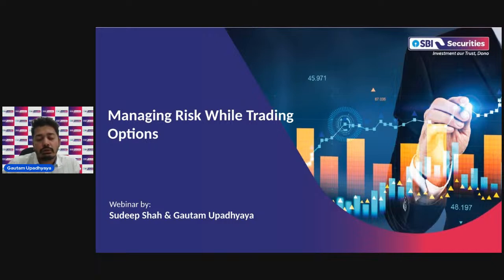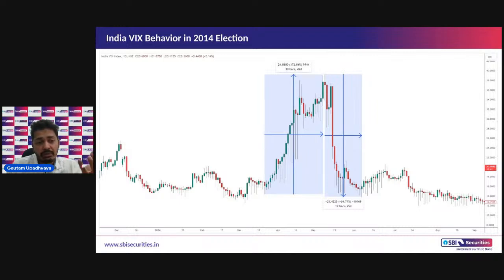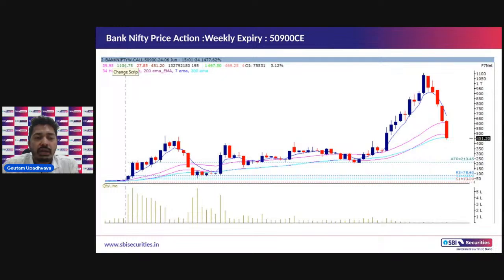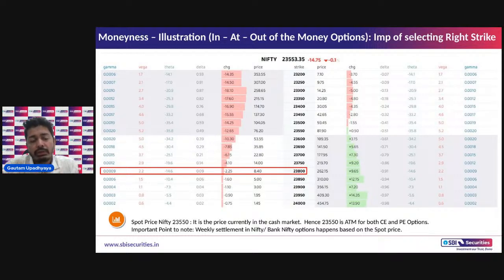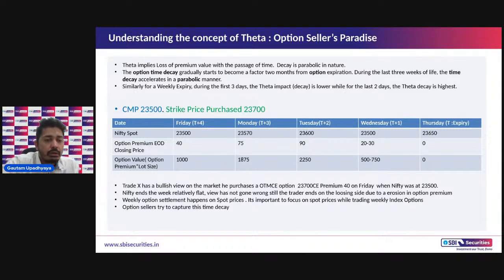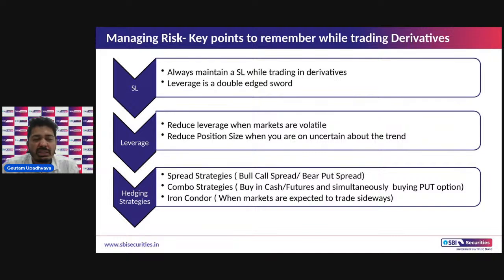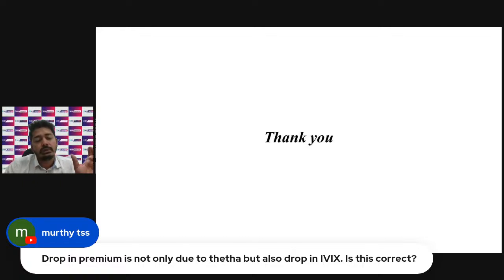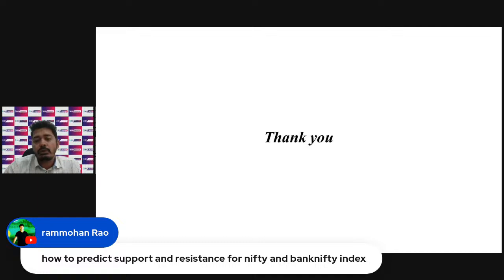Managing Risk while Trading Options | Webinar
🎥 Join us for an exclusive LIVE webinar: "Managing Risks Amidst Market Volatility" 📊 Our team of research experts is here to guide you through insightful discussions.

Meet the industry veterans sharing their wisdom:

🔹 Sudeep Shah: Head of Technical & Derivatives Research at SBI Securities, with 15+ years of experience.

🔹 Gautam Upadhyaya: Derivative Analyst at SBI Securities, boasting 7+ years of expertise.

Don't miss this chance to learn from the best! 💡